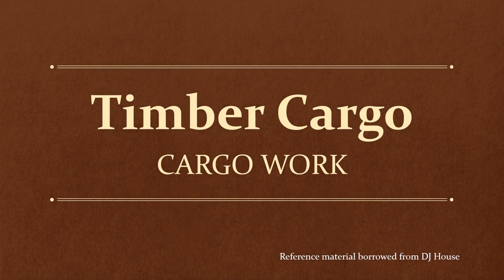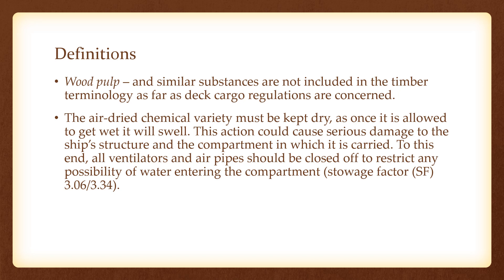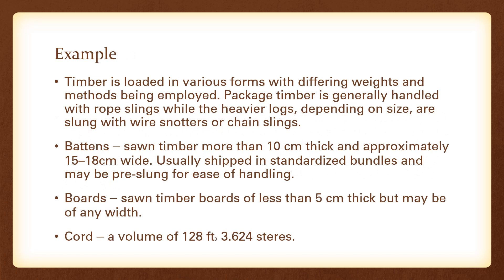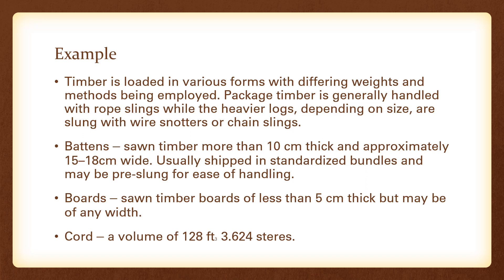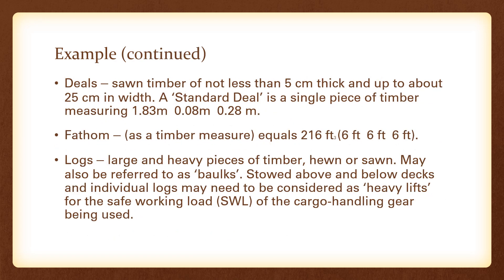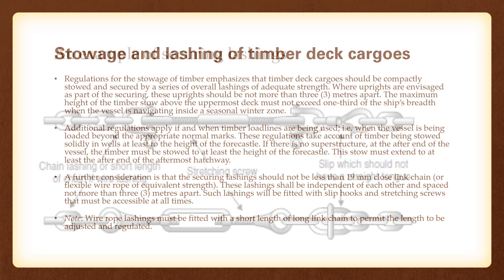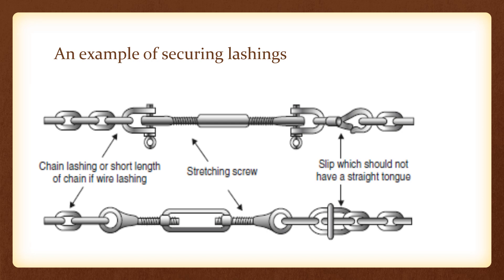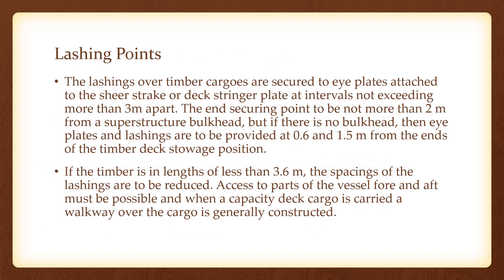Timber Cargo - Carriage of timber cargo on and under ship's deck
This video explains the carriage of timber as cargo on ships. The video includes pictures, definitions, examples, stowage and lashing, and explanation on lashing points.